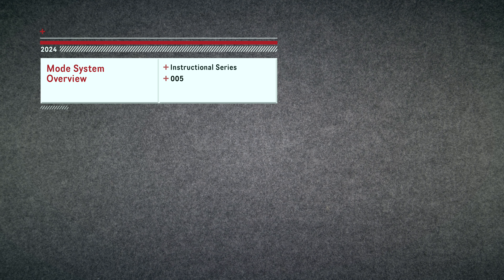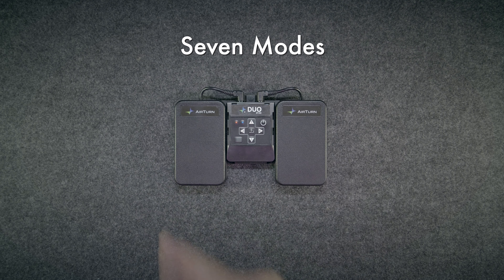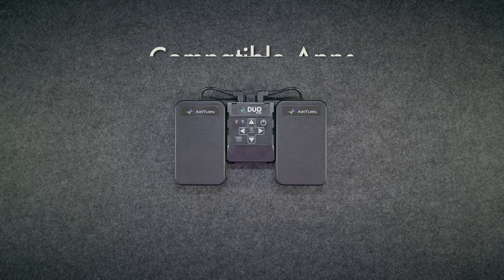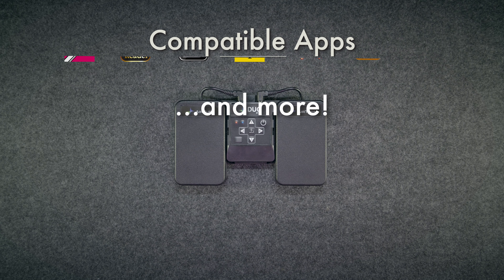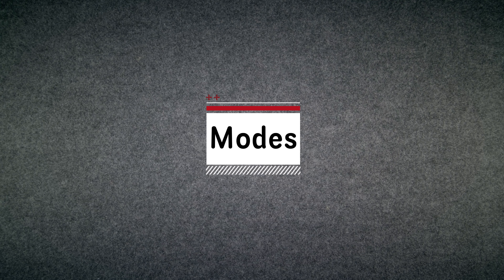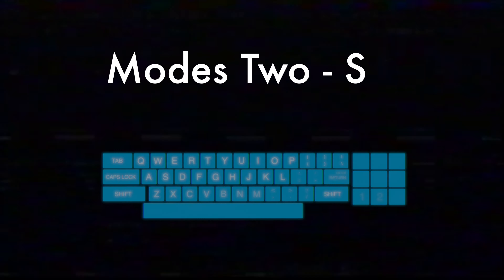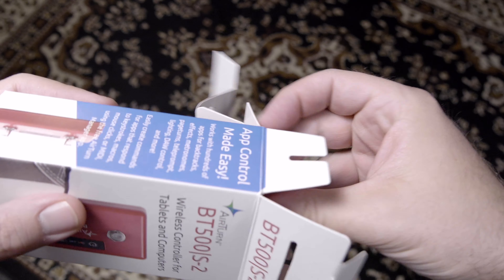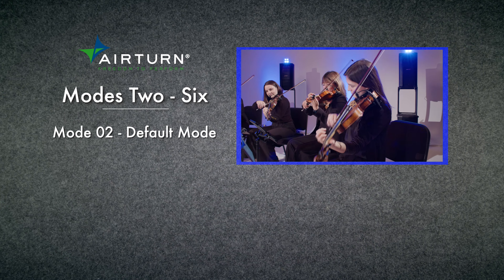AirTurn Mode System Overview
Every AirTurn pedal includes seven built-in modes that store switch commands to work with most apps for music, reading, presentation, media, conferencing, and more. Commands can be customized for nearly any app that responds to keystrokes, macros, mouse clicks, or MIDI using the free AirTurn Manager app. Watch the video to better understand how these Modes work.